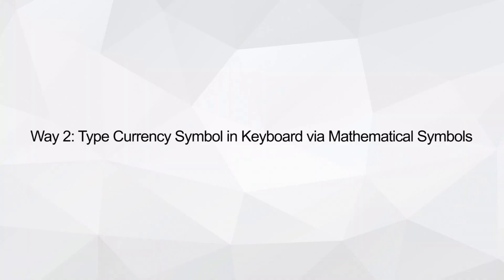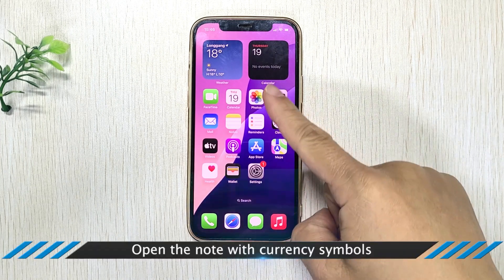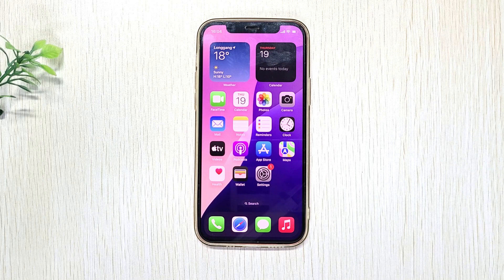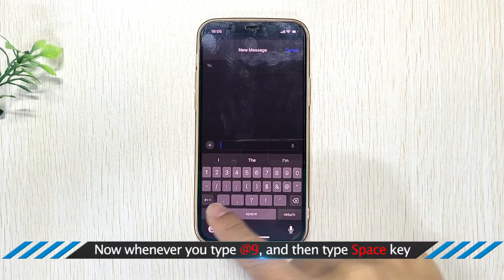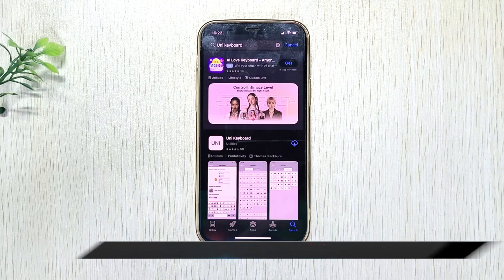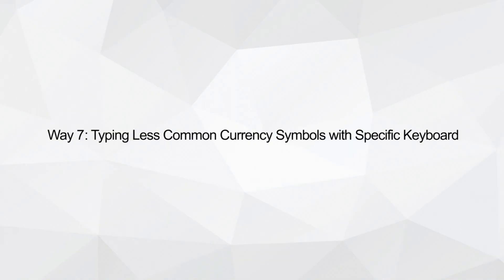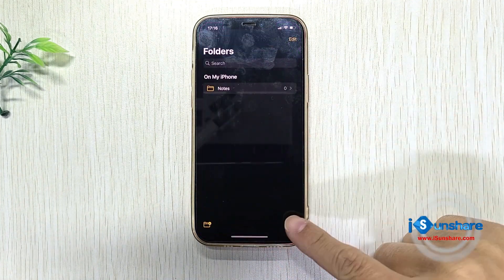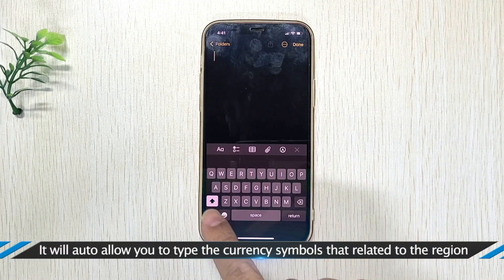8 Ways to Type Currency Symbols in iPhone/iPad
Learn how to type dollar signs ($) and other special characters on your iPhone or iPad quickly and easily! This tutorial will show you the fastest ways to access these hidden symbols on your iOS device. Whether texting, emailing, or messaging, master these shortcuts to take your typing to the next level!

Timestamps:
00:00 Intro.
00:11 Way 1—Typing Common Currency Symbols with Default Keyboard
00:45 Way 2—Type Currency Symbol in Keyboard via Mathematical Symbols
01:12 Way 3—Copy Currency Symbol from a Note that Syncs from iCloud/MAC
01:57 Way 4—Search and Copy Currency Signs from Web Search
02:28 Way 5—Quick Insert All Currency Symbol with Text Replacements
03:35 Way 6—Type Currency Symbol in iPhone/iPad with Third-party Keyboards
05:21 Way 7—Typing Less Common Currency Symbols with Specific Keyboard
06:08 Way 8—Typing Currency Symbols in Other Languages or Regions